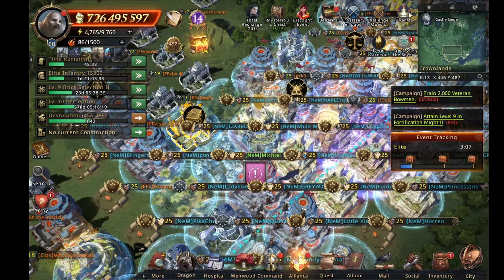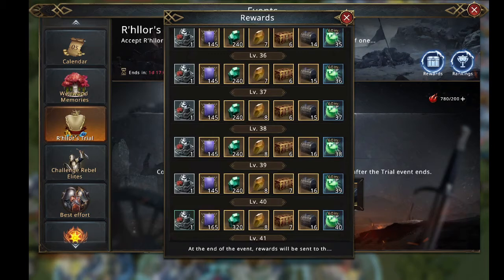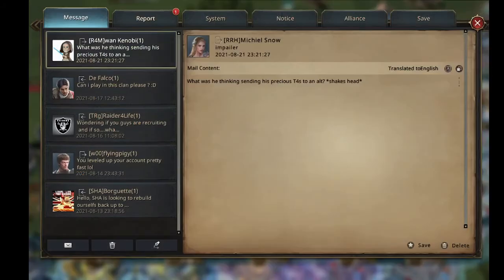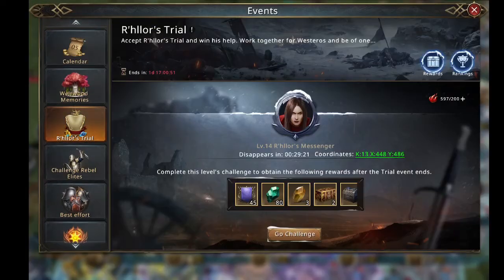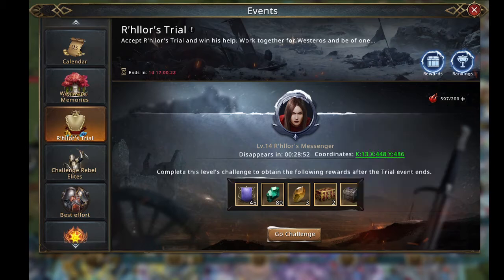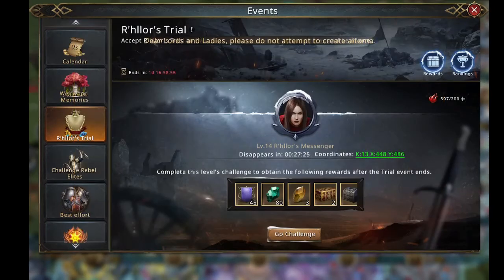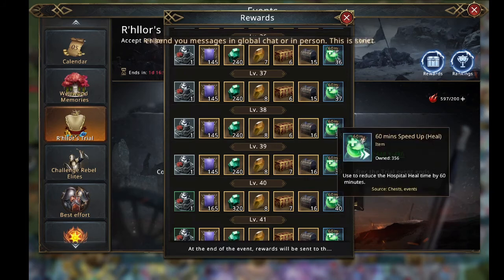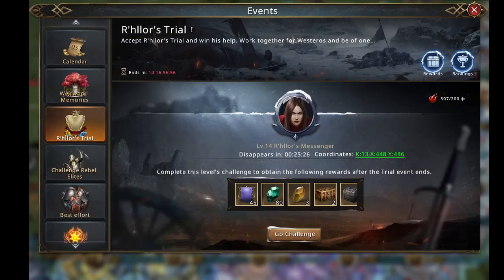R'hllor's trial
R'hllor's Trial: let's have a fast rundown of the event which replaces Army of the Dead